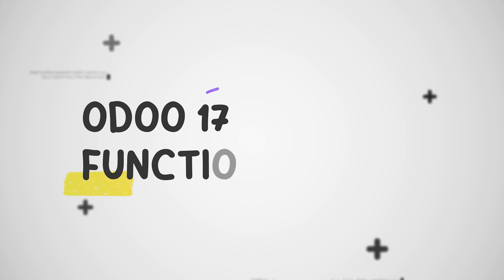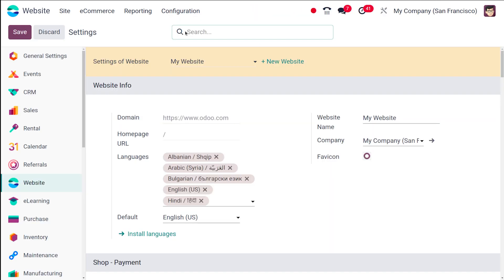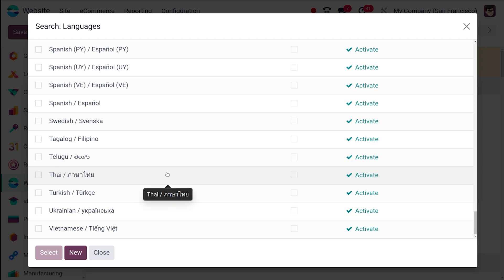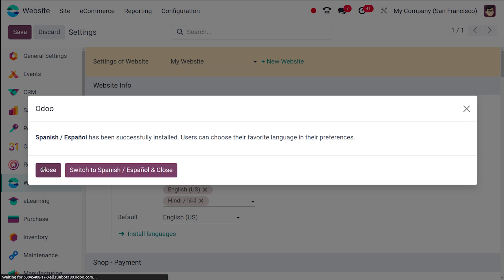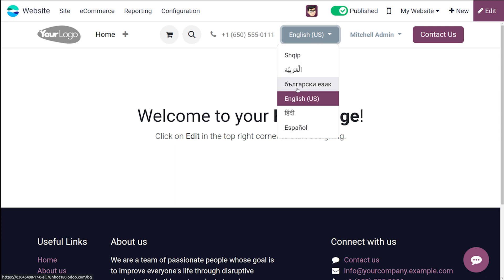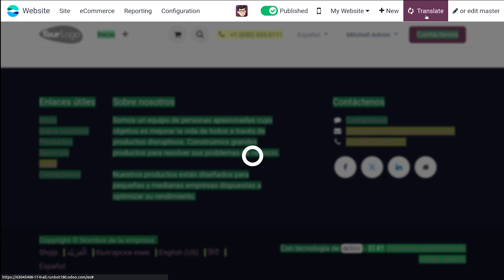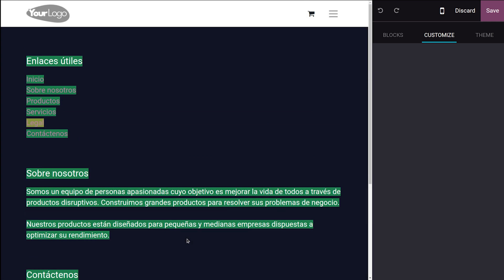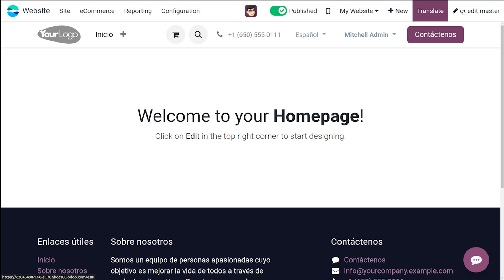How to Configure Multi-Language & Language Translation in Odoo 17 Website App | Odoo 17 Tutorials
Conquering Language Barriers: Multi-Language Websites in Odoo 17

In today's globalized world, reaching a wider audience is essential for any website. But language barriers can often hinder your reach. Thankfully, Odoo 17's website module empowers you to break down these barriers and showcase your website in multiple languages. This guide explores the multi-language functionalities and language translation options within Odoo 17, equipping you to create a website that speaks to a global audience.

The Benefits of Multi-Language Websites:

Expand Your Reach: Attract a broader customer base by catering to users who prefer browsing in their native language. Imagine a potential customer in France discovering your website in French - they'll feel more welcome and likely to explore your offerings.
Enhanced User Experience: Users feel more comfortable and engaged when navigating a website in their native language. This can lead to increased browsing time, higher conversion rates, and overall customer satisfaction.
Improved Search Engine Optimization (SEO): Multilingual websites can potentially rank higher in search engine results for specific languages. This translates to increased organic traffic and website visibility for international audiences.
Setting Up Multi-Language Functionality in Odoo 17:

Here's a roadmap to get you started:

Activate Multi-Language Features: Navigate to Website -- Configuration --Languages. Here, you can activate the feature and install the desired languages for your website.

Translate Website Content: Odoo 17 offers two primary approaches for translation:

Manual Translation: This method allows you to translate content yourself or assign it to a team member with language proficiency. This offers complete control over the translated content and ensures it aligns with your brand voice.
Machine Translation: Odoo 17 integrates with machine translation services like Google Translate. While convenient, be aware that machine translations might require human review for accuracy and natural flow.
Link Translations to Website Content: Once translated, link the translated content to the corresponding elements on your website. This ensures users see the website in their preferred language.

Configure the Language Switcher: Implement a language switcher on your website's interface. This allows users to easily switch between languages, enhancing their browsing experience.

Maintain Consistent Branding: Ensure your brand voice and message resonate across all languages. This includes translating taglines, slogans, and marketing materials.
Optimize Images and Visuals: While most visuals work universally, consider if any images require adjustments for different cultures. For instance, some colors might have different symbolic meanings.
Test Translations Thoroughly: Double-check the accuracy, fluency, and cultural appropriateness of your translated content before publishing. Consider having native speakers review the translations.
Beyond the Basics: Advanced Considerations

As your website grows, you might explore advanced multi-language features:

Right-to-Left Language Support: Odoo 17 offers support for right-to-left languages like Arabic or Hebrew, ensuring proper layout and display.
Content Management by Language: Manage content specific to each language, allowing you to tailor offerings and promotions to different regions.
Conclusion

By harnessing the power of multi-language functionality in Odoo 17, you can create a website that welcomes a global audience. Remember, a multilingual website is an investment in your business's future, opening doors to new markets and fostering international customer relationships. So, break down those language barriers and watch your website flourish on a global scale!